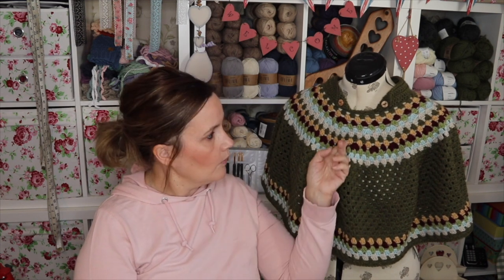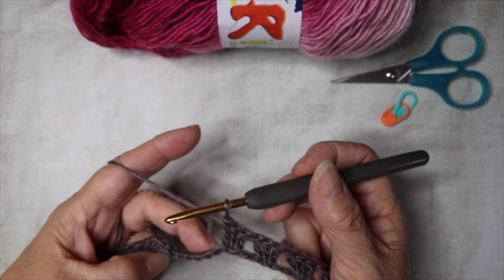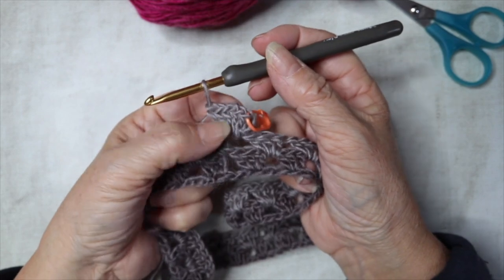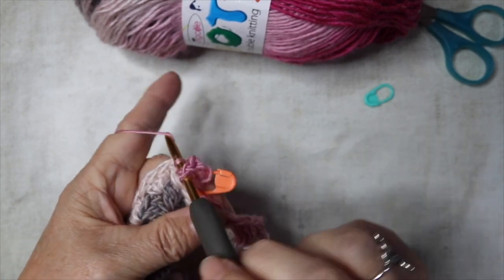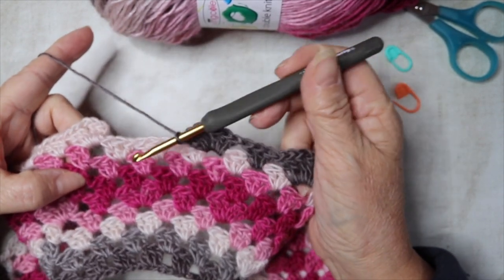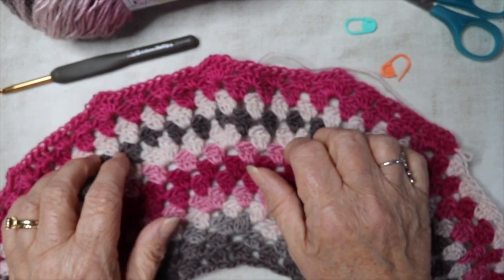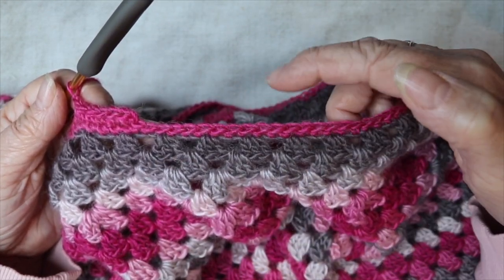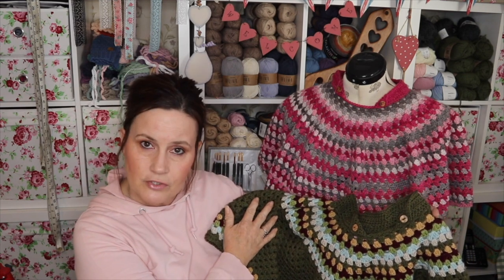How To Crochet Granny Stitch Poncho Tutorial - Highland Capelet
In this easy step-by-step tutorial, I show you how to make this gorgeous granny stitch capelet, crochet poncho wrap ... my latest creation it really is quite simple to make but very effective and stylish. I love sharing my new crochet designs with you and they are always free patterns here on my YouTube channel. If you are new to crochet this tutorial is perfect for you too! So why not join me and we can crochet along together. The crochet pattern is also available in my crochet store which you can easily download to run alongside this tutorial.

💗Etimo Tulip Crochet hook 4.5mm
💗Stylecraft Special DK Yarn

Please feel free to message me if you have any crochet related problems I am always happy to help and I will answer within 24 hours!

Jayne
Loopy Mabel